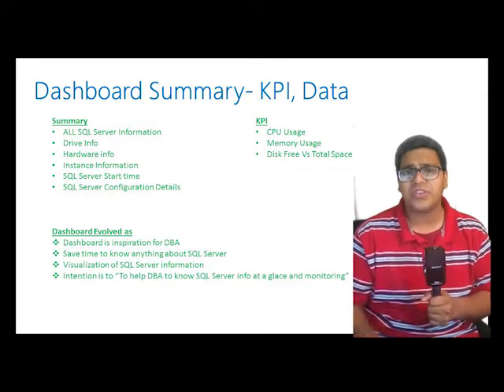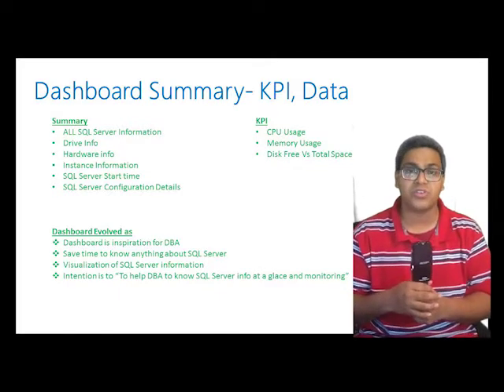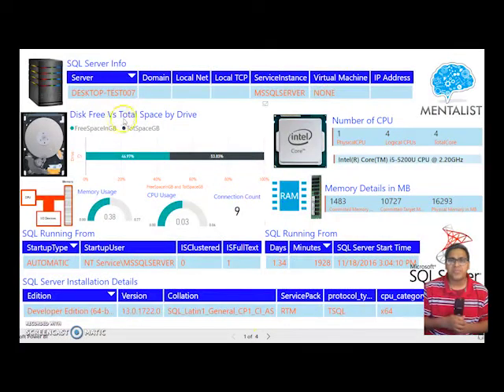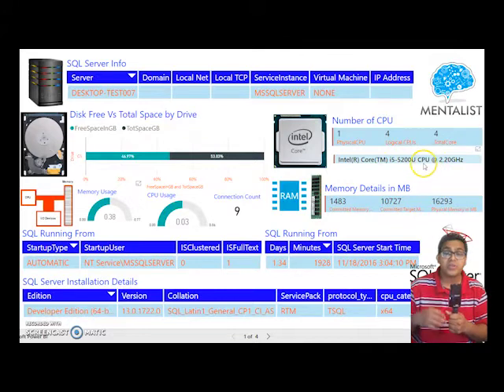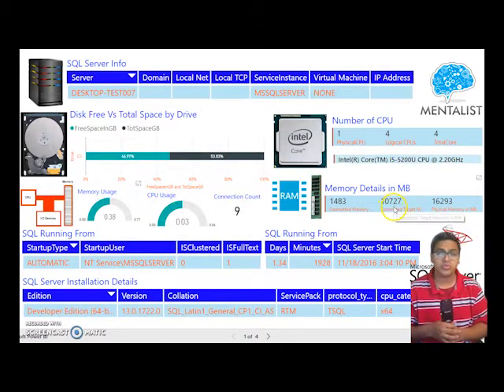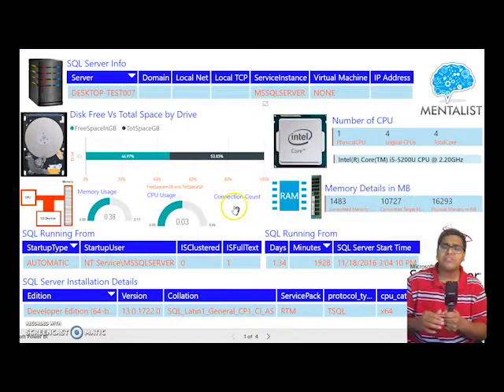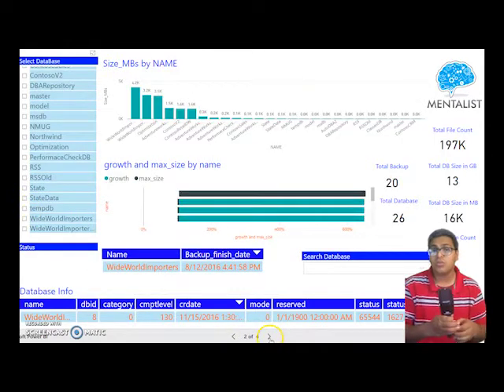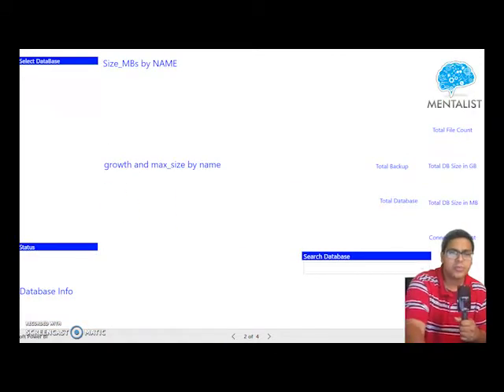D4L - Episode 01 - Vishal's Server SQL Info Dashboard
For Dashboard and updates Sign Up for Global Power BI Now

Summary
ALL SQL Server Information
Drive Info
Hardware info
Instance Information
SQL Server Start time
SQL Server Configuration Details

KPI
CPU Usage
Memory Usage
Disk Free Vs Total Space

Dashboard Evolved as
Dashboard is inspiration for DBA
Save time to know anything about SQL Server
Visualization of SQL Server information
Intention is to “To help DBA to know SQL Server info at a glance and monitoring”

Wh Question
Who -DB Admin and DB Devs
Where - This dashboard can use in real-time development and administration for any SQL Server information
When – On demand when you need to see all SQL server info at run time
Which – Is key column in table for Data modeling – name(Database name)
How - Dashboard has SQL Server Instance As Parameter